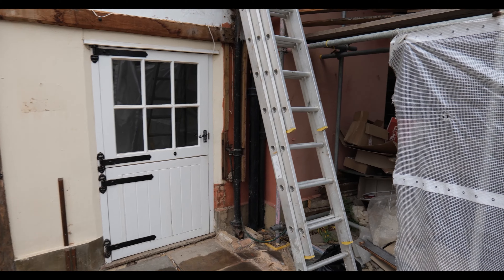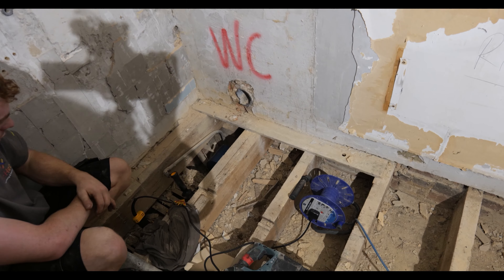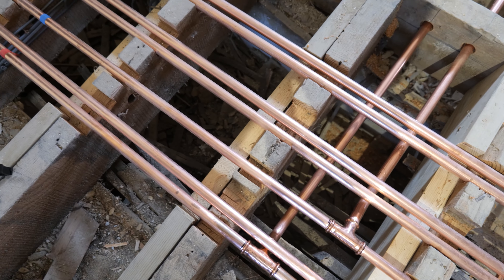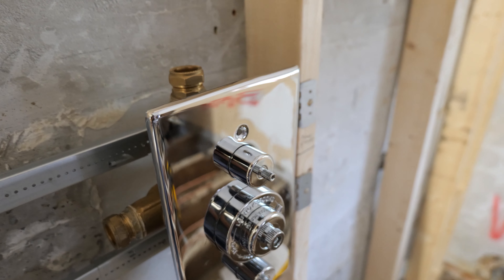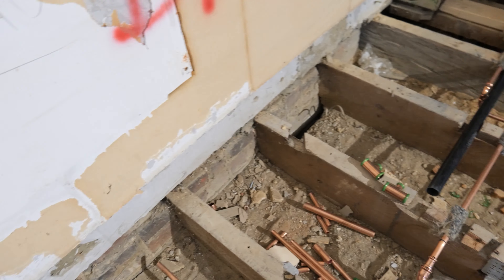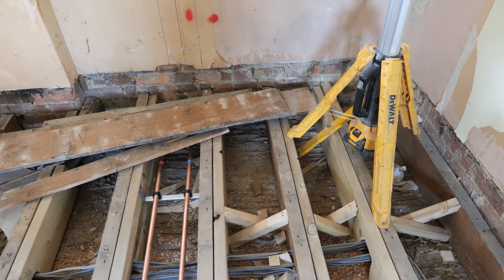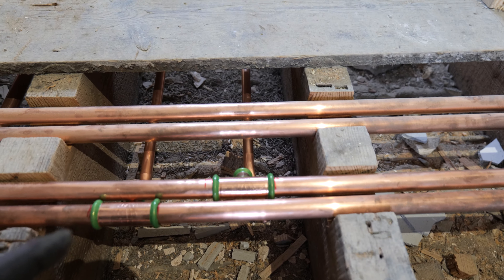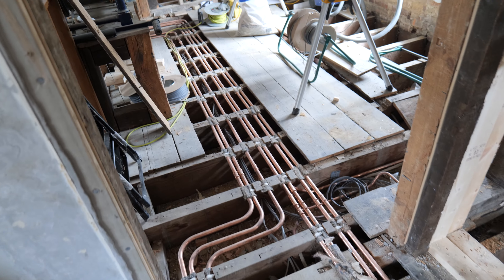Cast Iron Soil Stack replacement - Bathrooms 1st Fixed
To install the new toilet in the master en-suite where the interior designers have requested we need to take down the external cast iron soil stack and replace it with a plastic one. Sounds  easy but it definitely takes some forward planning.  It also definitely does not help when you are hit with a thunderstorm half way through.
 The copper work on this huge job is nearly coming to an end! I think it might be more cost effective to create my own copper mine for the next one.
 This is  just one side  of the project we are on, there is a whole other set up going in on the other half of the property!